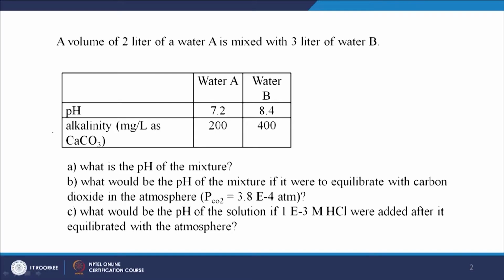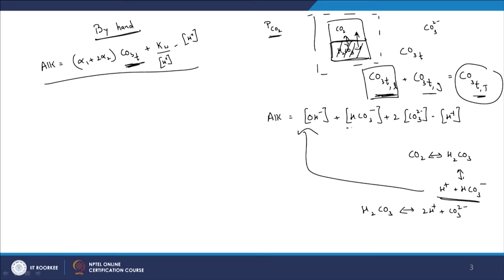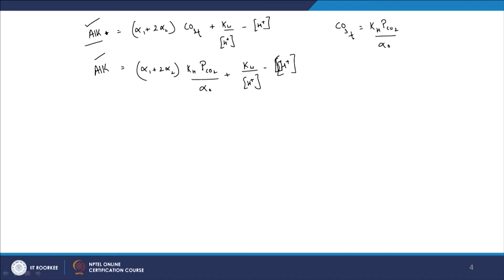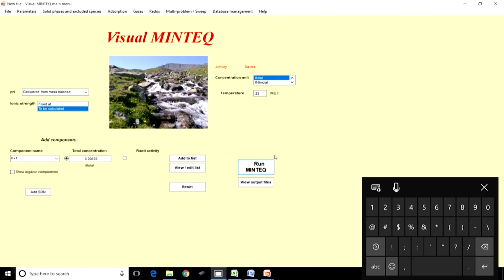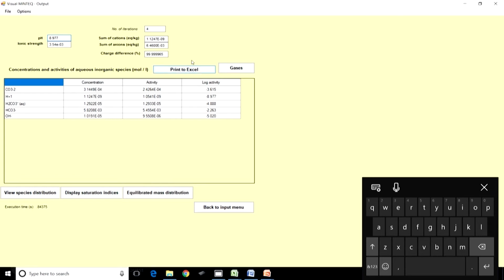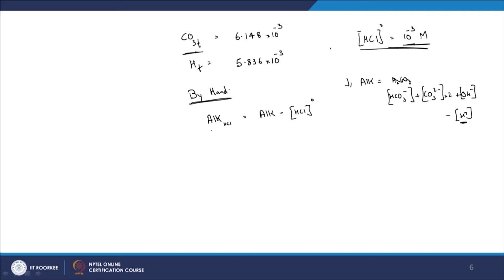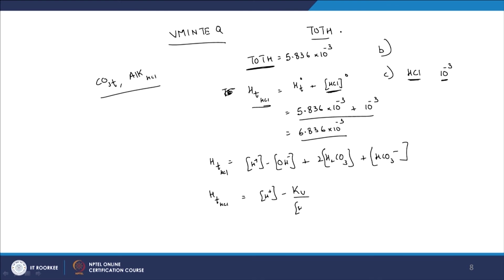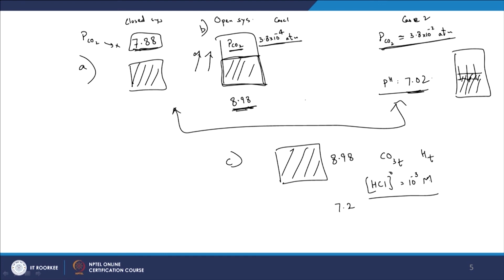Lecture 33_Mixing of Two Solutions & Conservative Quantities- II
Environmental Chemistry,
IIT Roorkee

Conservative quantities in a solution (e.g., TOTH, TOTCO3, alkalinity and acidity) in an open system and their use when calculating the concentrations of various compounds when two different solutions are mixed in same or different proportions.